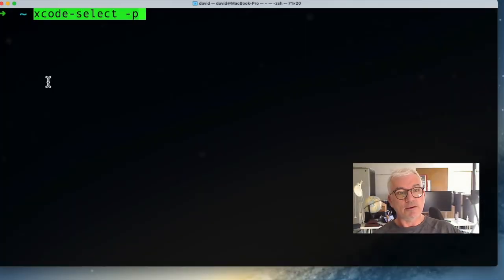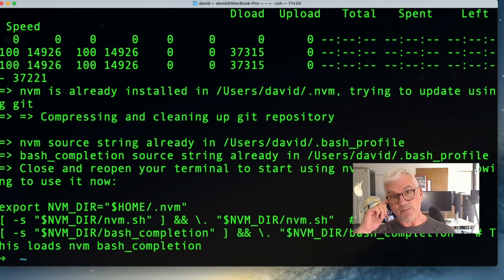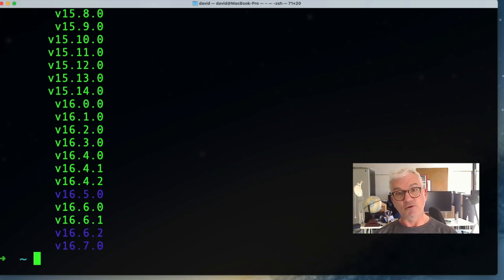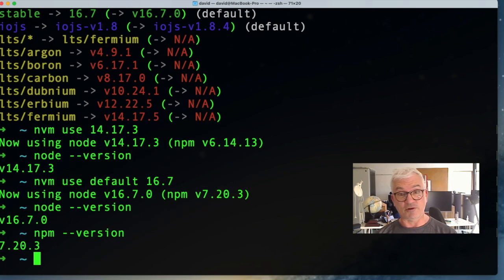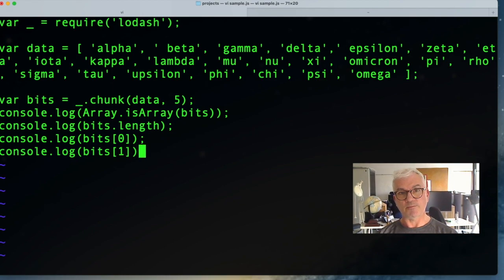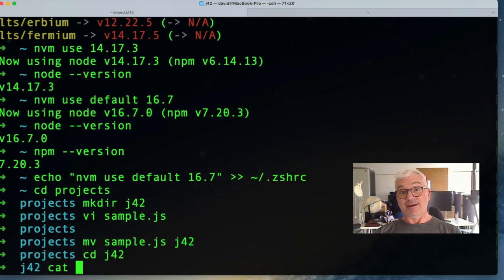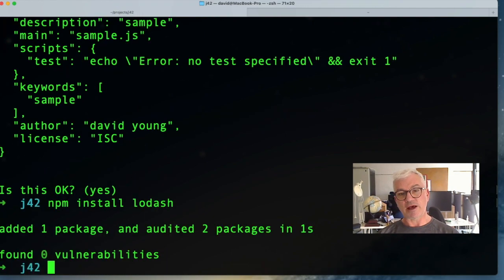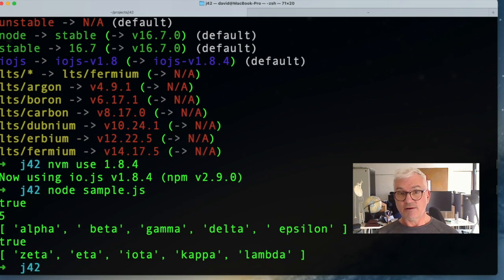Nvm installation tutorial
What is nvm? Why might you want to use it? How is it installed (on mac OS)? How do we use it with a sample node application